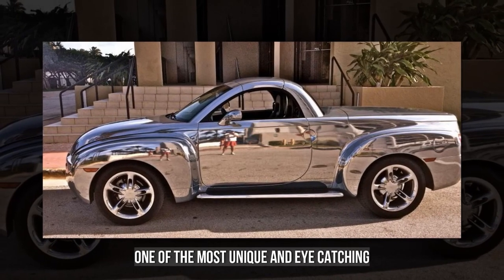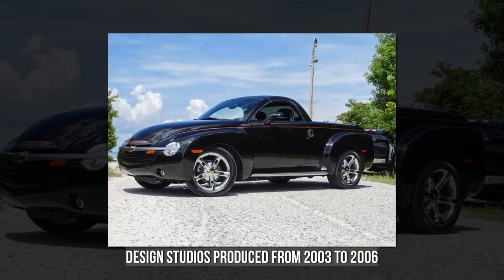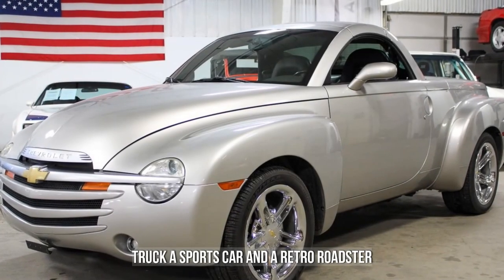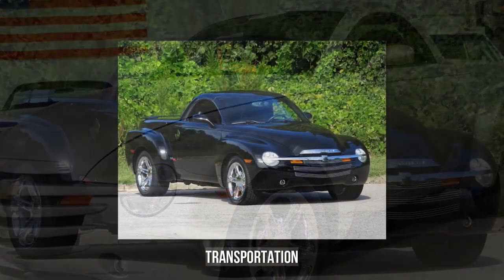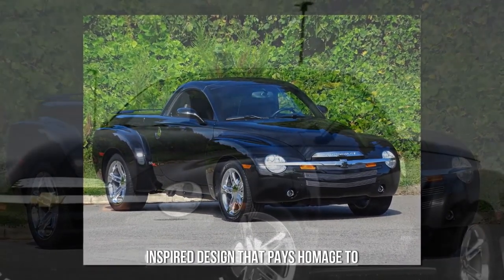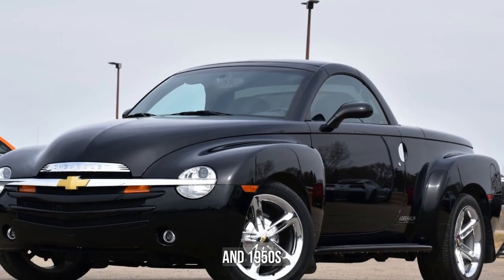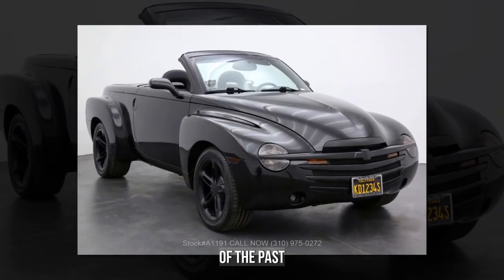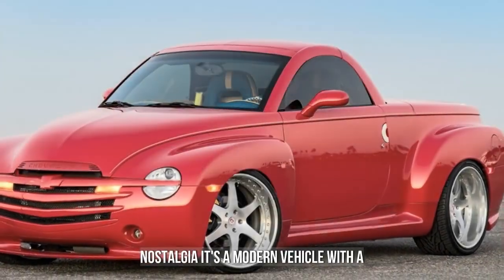শেভ্রোলেট ইটি এসএসআর সুপার স্পোর্ট